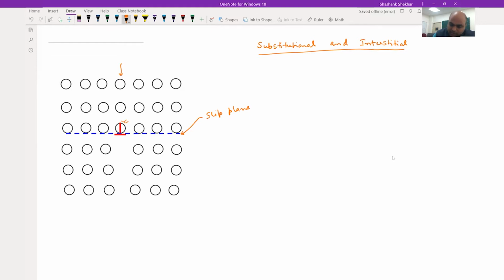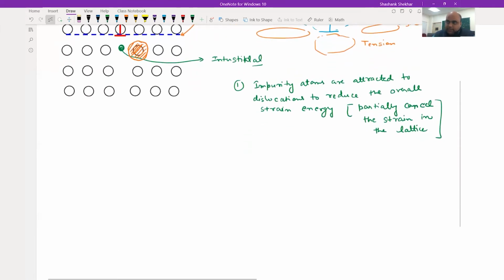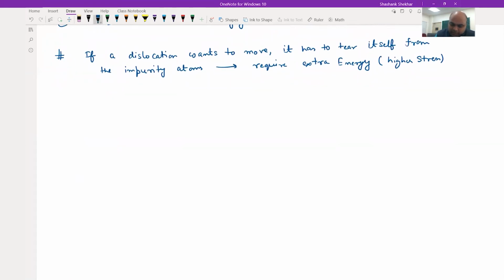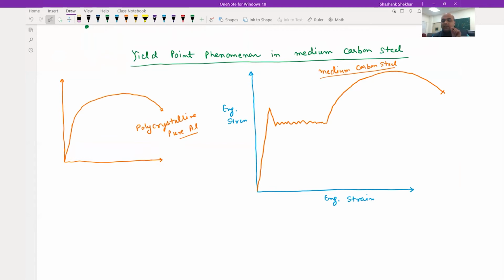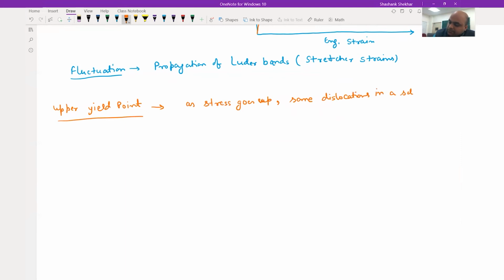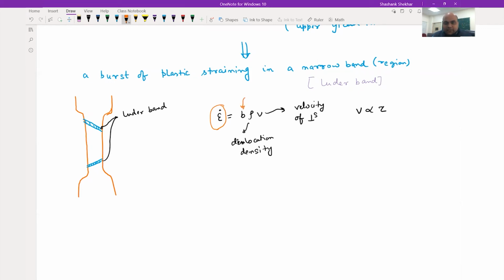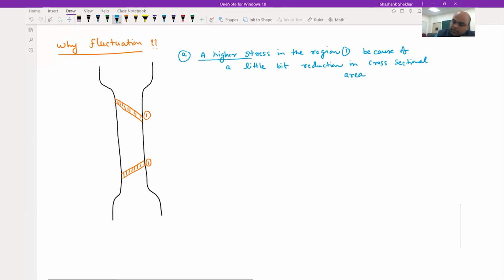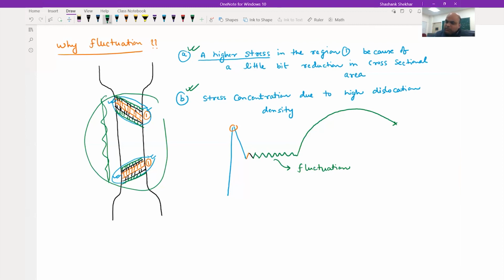Lecture 38: Solid Solution Strengthening: Yield Point Phenomenon